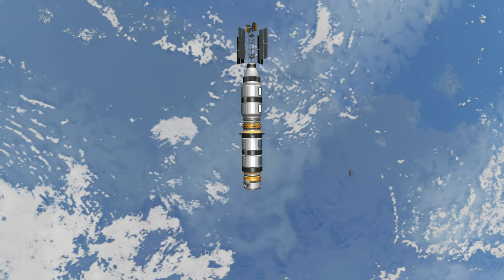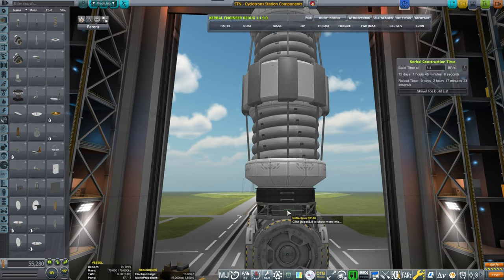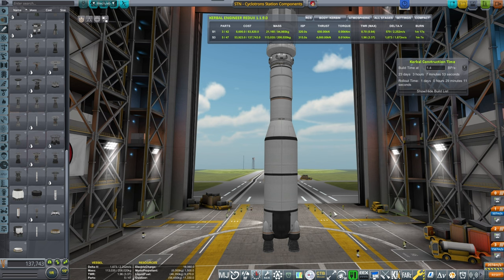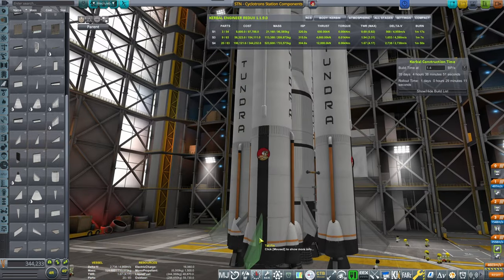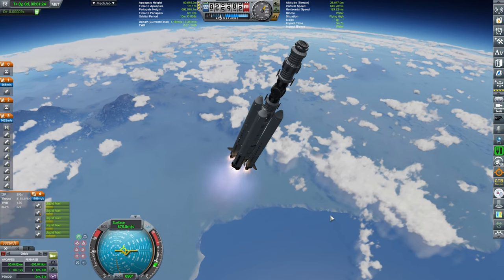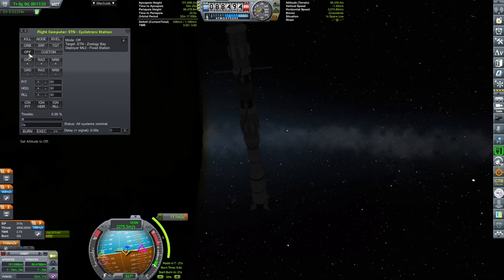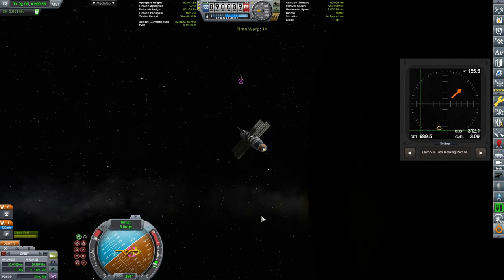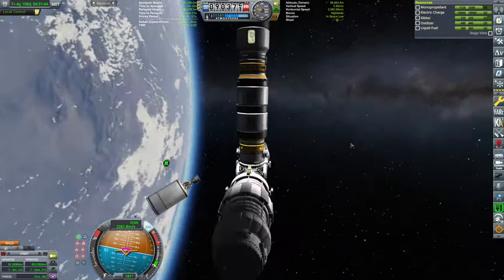Cyclotron Delivery - KSP 2023 - RemoteTech - Let's Play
Building and launching a station component for our science station consisting of two cyclotrons for the quark experiments in Station Science

Special thanks to GrunfWorks Patrons: (Rank Veteran Test Pilot or higher):
Smoking Warthog
Joey Simmons

...and YouTube Channel Members (Rank Veteran Test Pilot or higher):
Stian Storengen